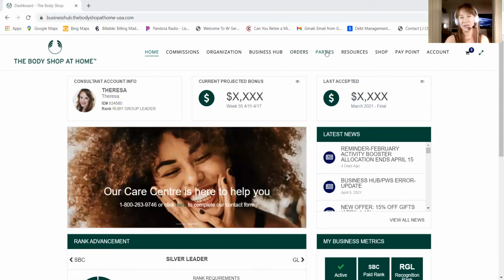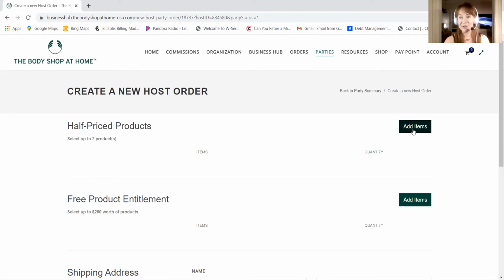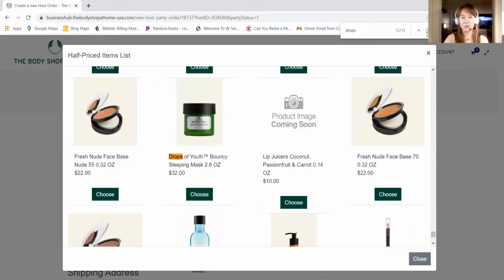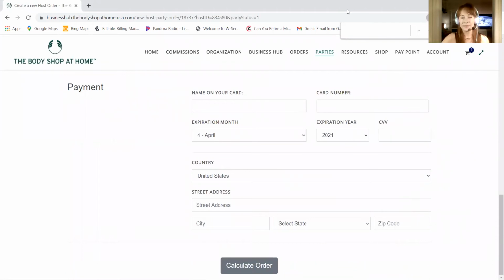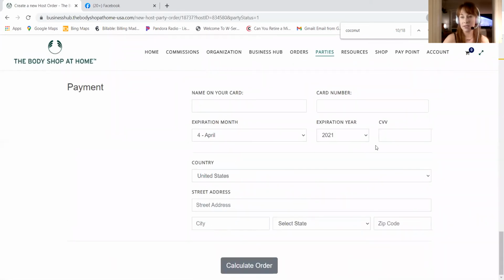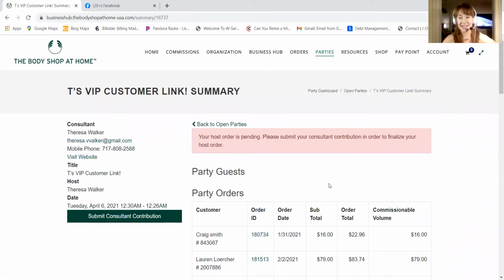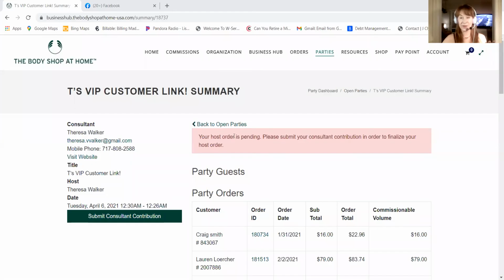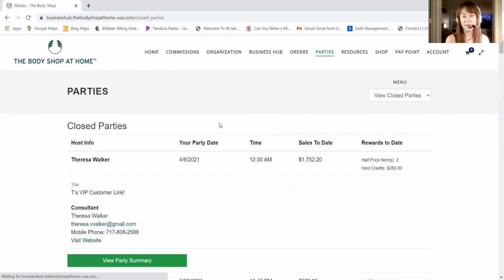Training with T - How To Close A Party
How to Redeem Host Rewards, Submit Consultant Contributions & Close Out A Party in your Body Shop at Home Back Office.